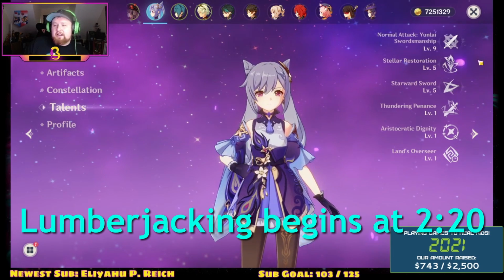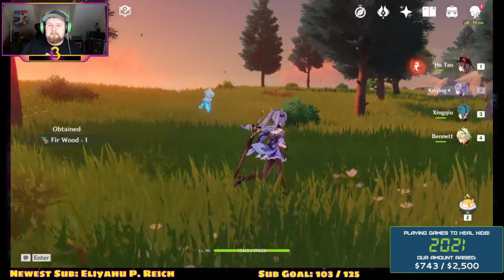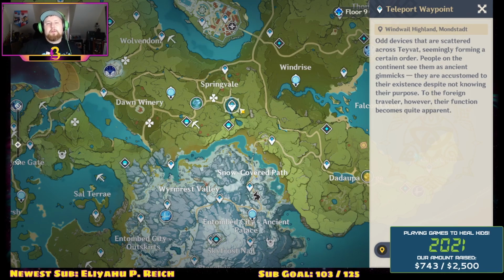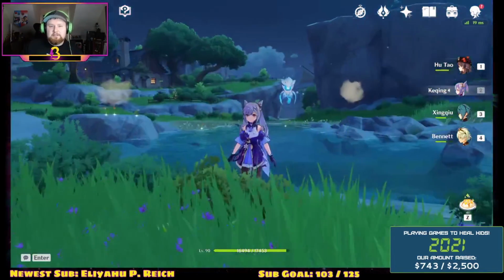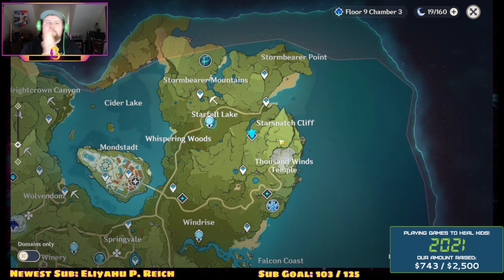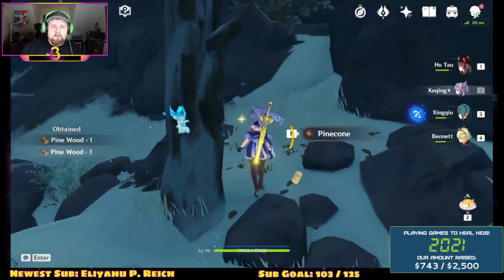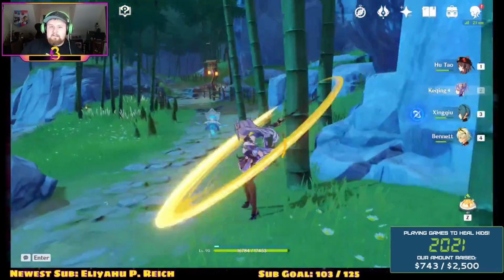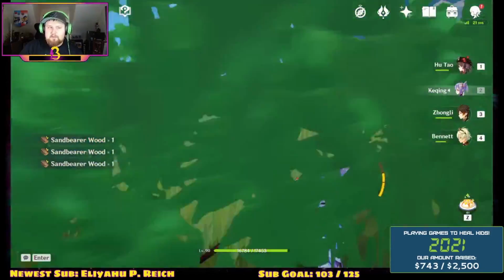BE A MASTER LUMBERJACK!! --Genshin Impact Wood Farming Guide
Have you ever wanted to be a Lumberjack?  You work all night...maybe sleep all day?  Well now you can!!  Genshin 1.5 brings a new resource to us...WOOD!  Wood is needed in the Serenitea Pot in order to craft new buildings, furniture and more!!  Get Equipped with...WOOD!

Got any other tips or tricks to share?  Leave them in the comments below!